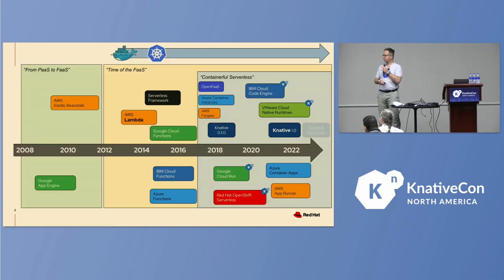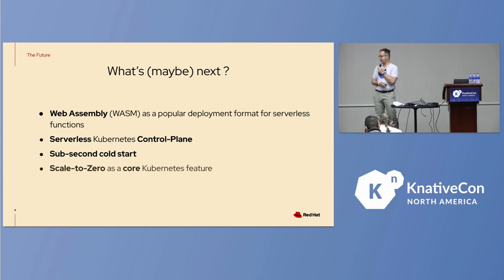Keynote: Containerful Serverless - Roland Huss, Senior Principal Software Engineer, Red Hat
Over the last years, the serverless landscape was dominated mainly by platforms with a proprietary development and deployment model like the functions offerings from the big cloud players. But, in parallel, the container revolution changed how we package and run our applications in a standardized and portable way. So it stands to reason to combine both movements to get the best of both worlds. This session gives an overview of the rise of "containerful serverless" platforms and the role that Knative has played and plays in this evolution.